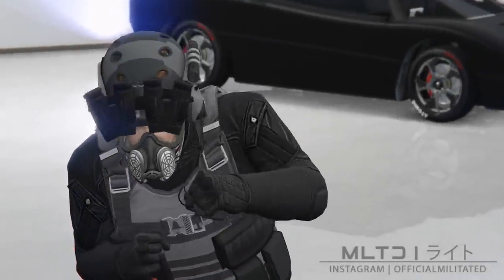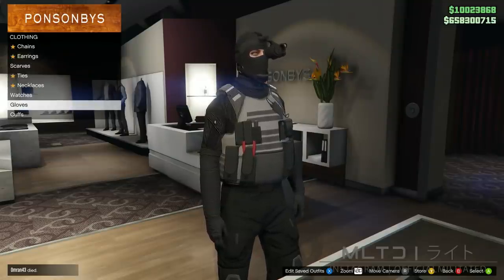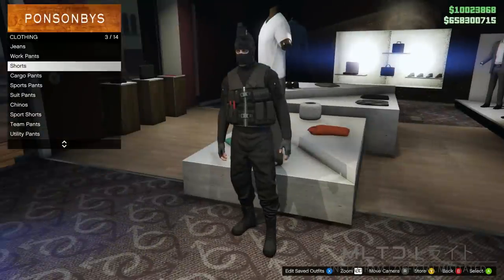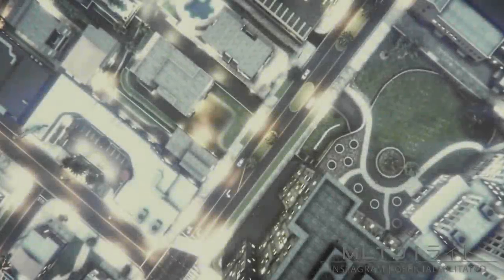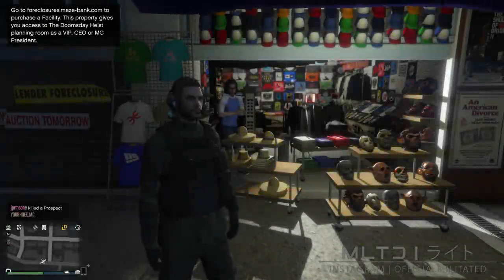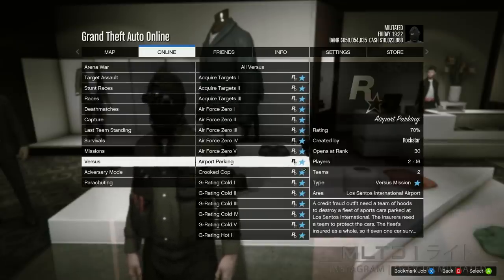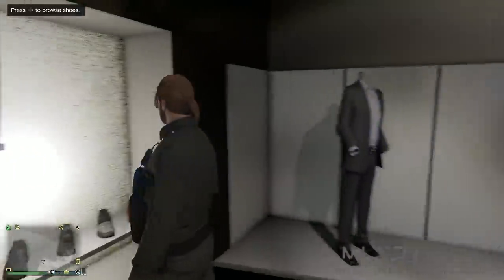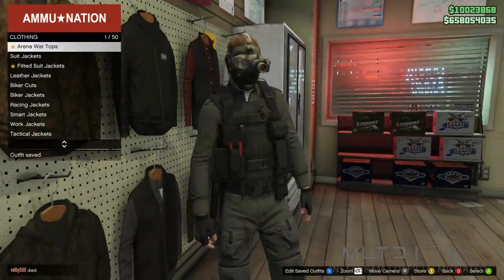*NEW* TOP 3 BEST MILITARY OUTFITS | DIAMOND CASINO HEIST 1.50 | GTA Online | GLITCHED, NOT MODDED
PSN: BigBlackGlock-